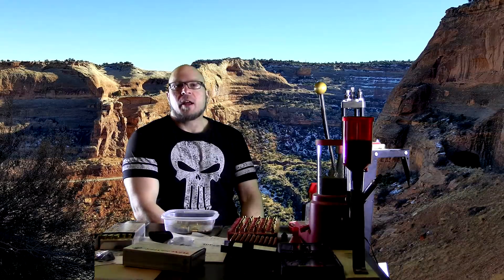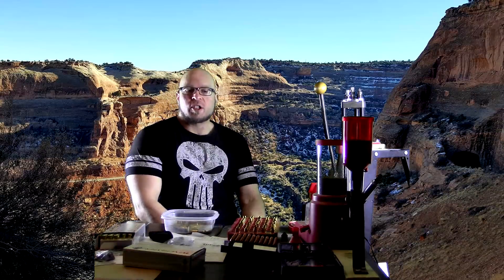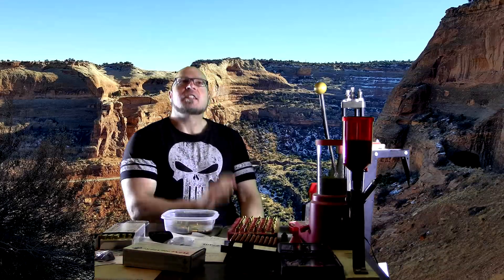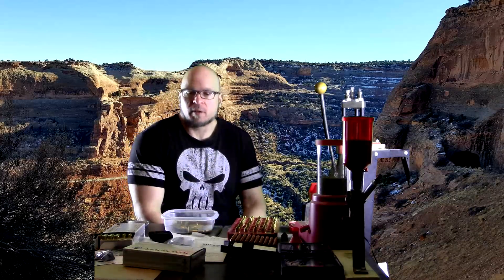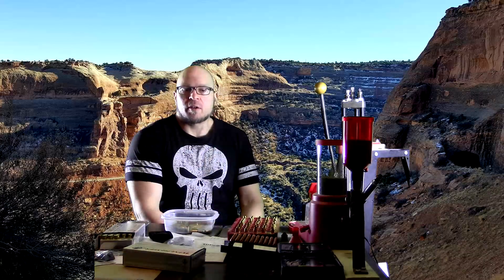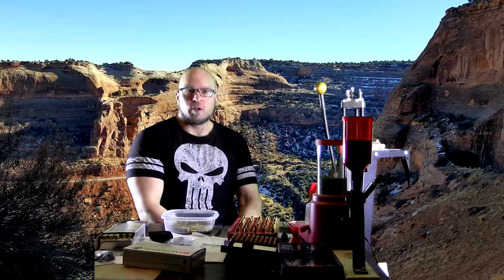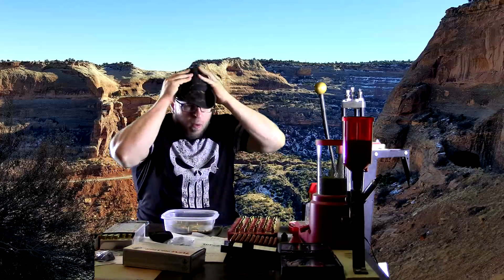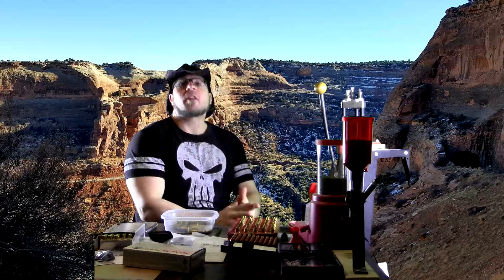Assistance Exercises vs Accessory Exercises